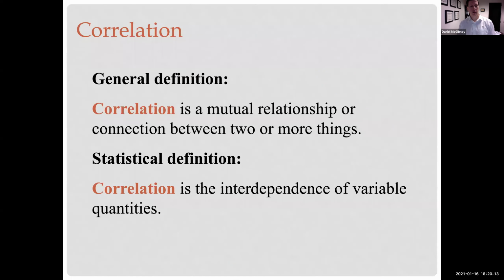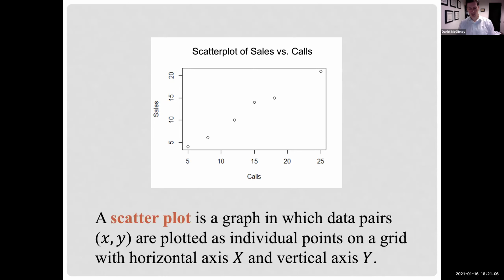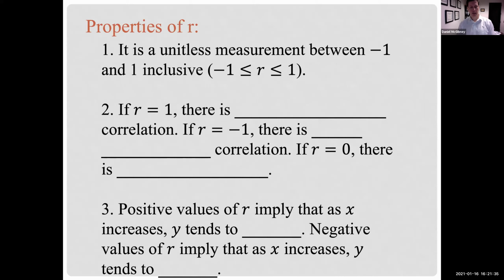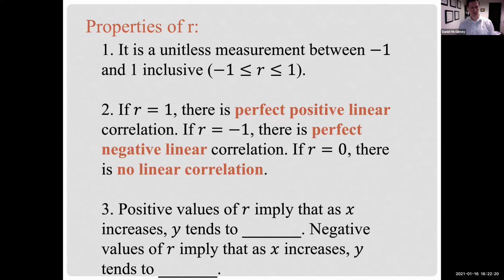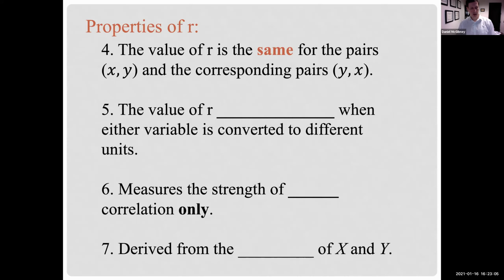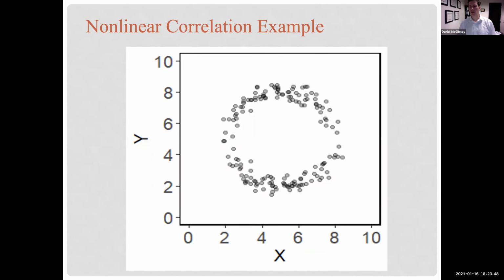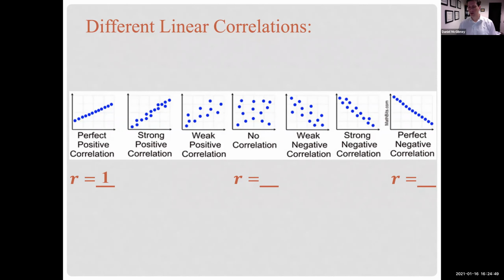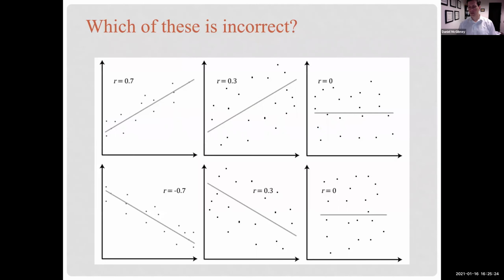Regression Analysis - Correlation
Part 1.1: Linear Regression Analysis -  Correlation in Statistics